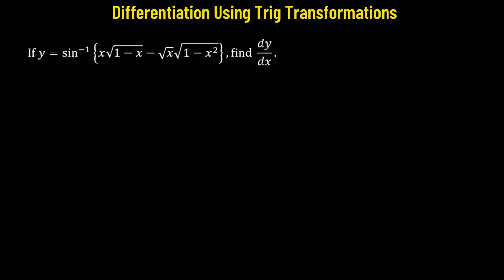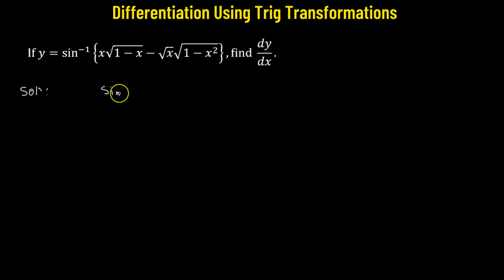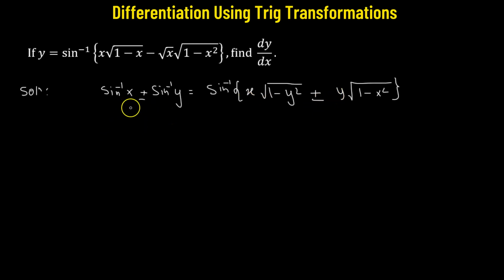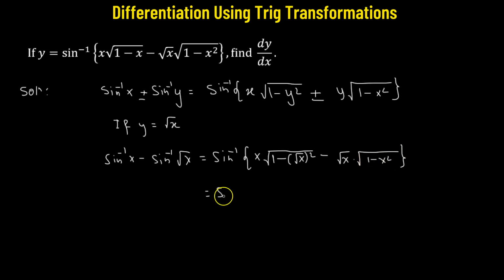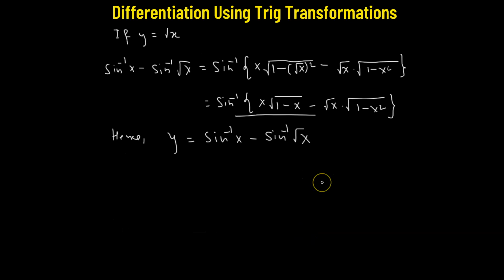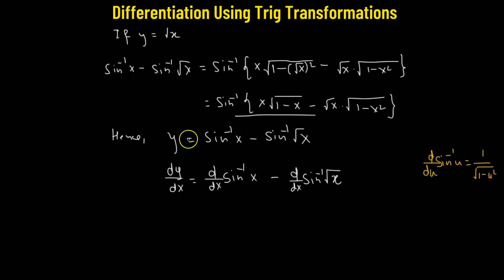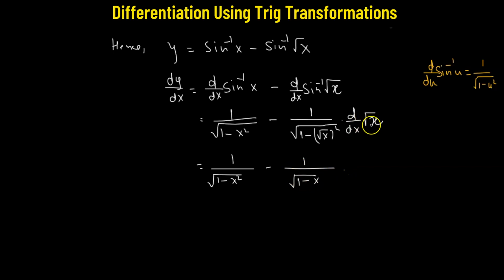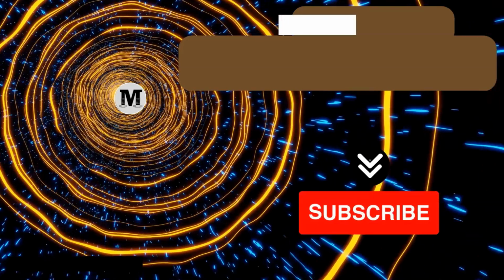8.8 | Differentiation | Differentiation Using Trigonometric Transformations